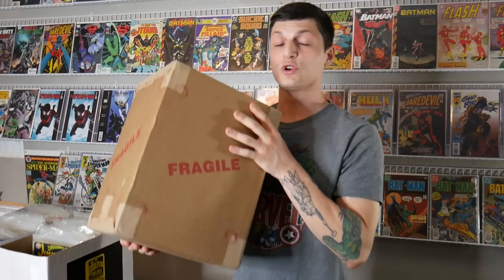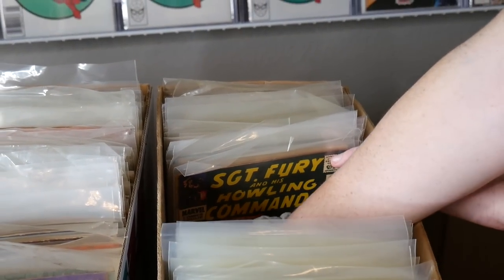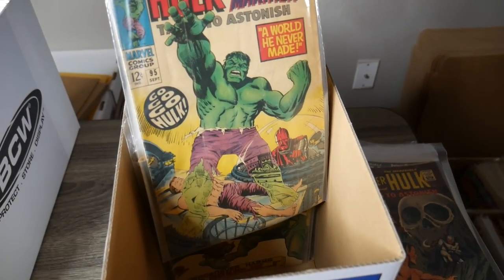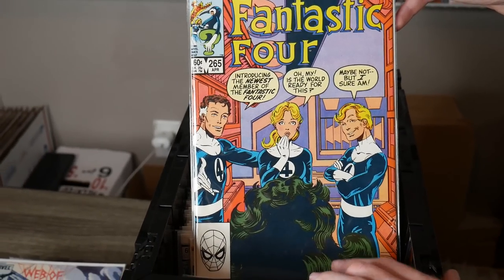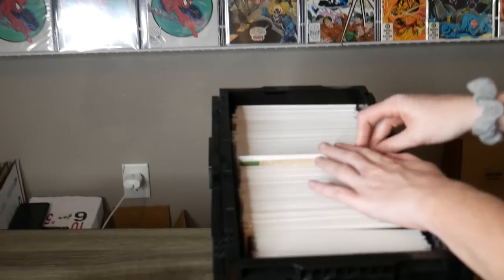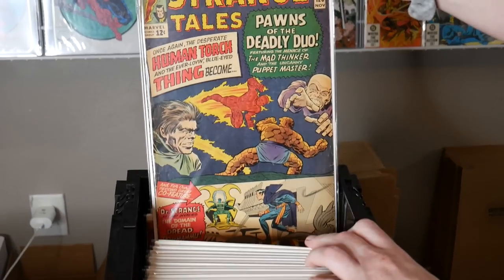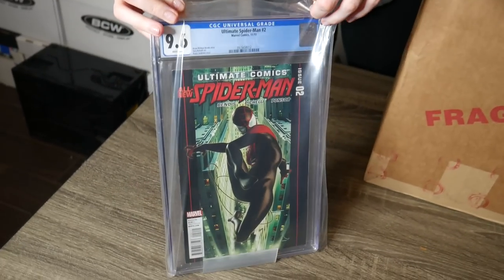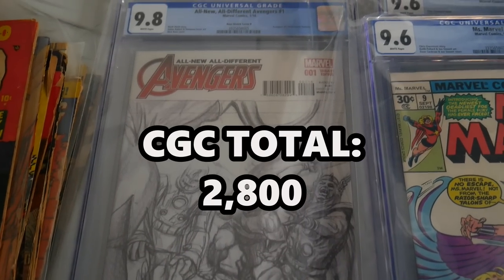The #1 BEST Comic Book Collection Purchase We Have Ever Had!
In this video we pick up our BEST collection yet, the most keys we have ever found! We show you all the keys inside the collection and tell you how we found this great collection or really how it found us. Let us know what you think of this collection pickup in the comments down below!

We have great comics, 2$ starting bids, and the fastest shipping around!